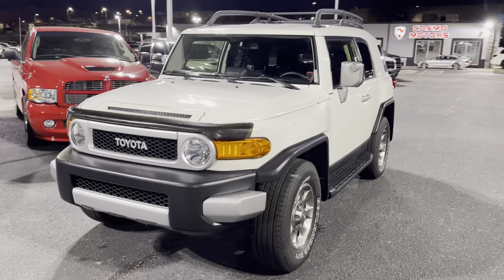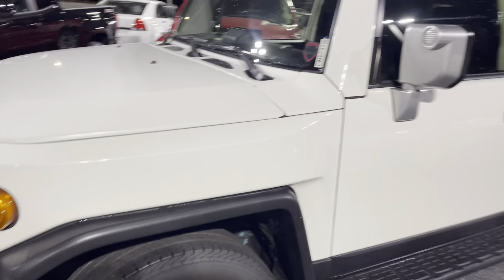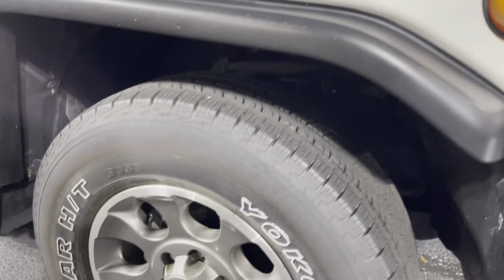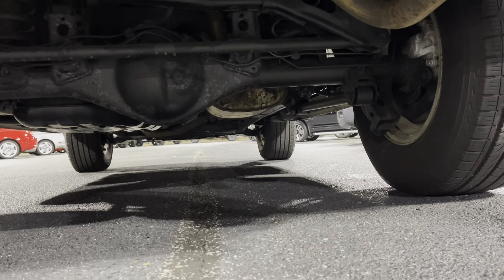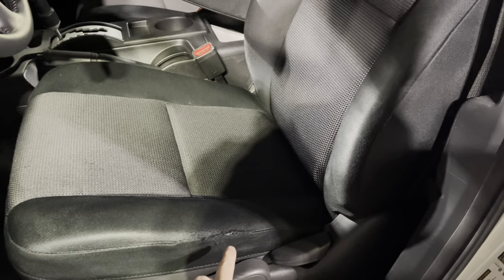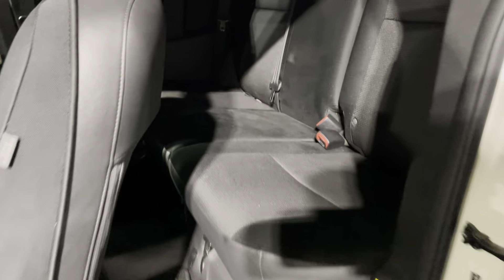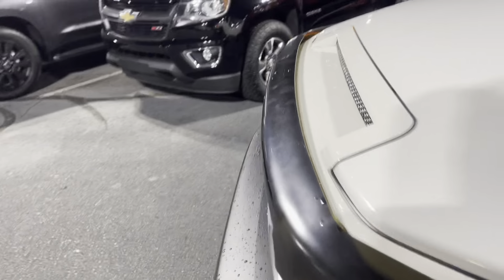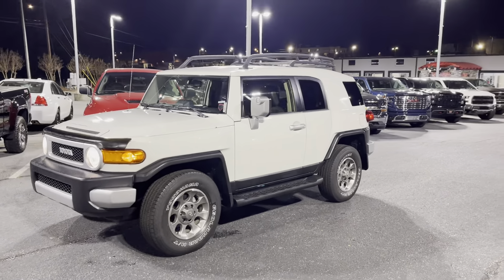2012 Toyota Fj Cruiser